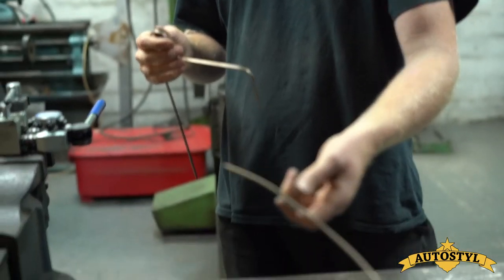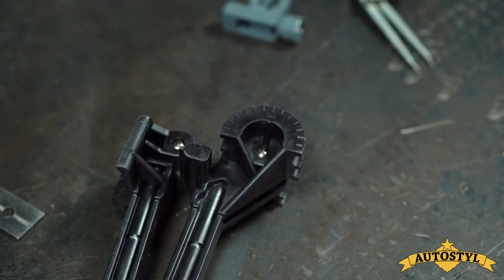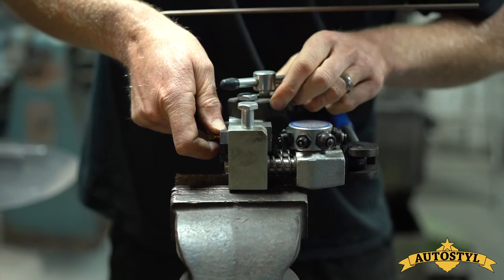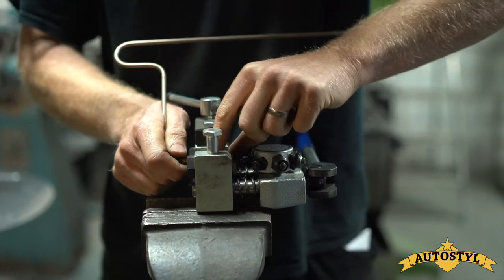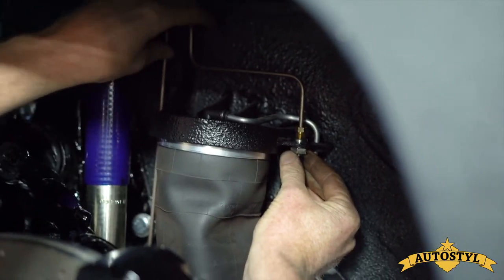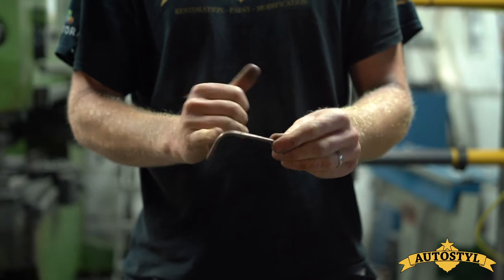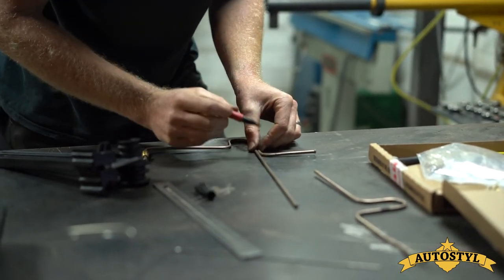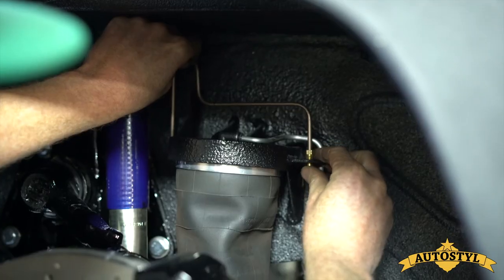V8 Bay Window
Plumbed in the brakes and line locks for this S62 V8 powered Bay window